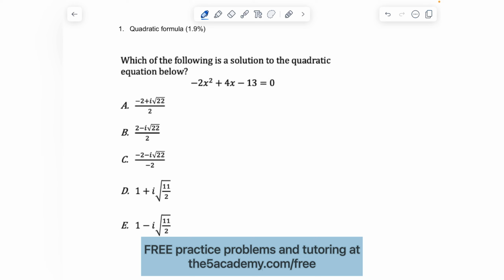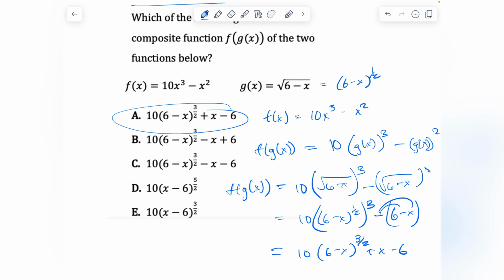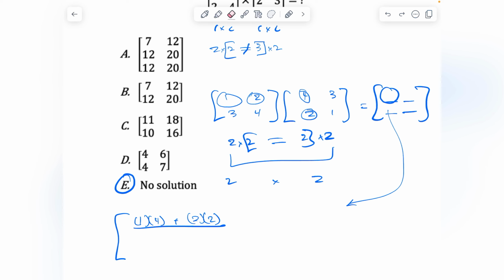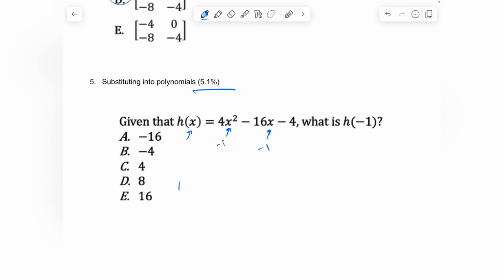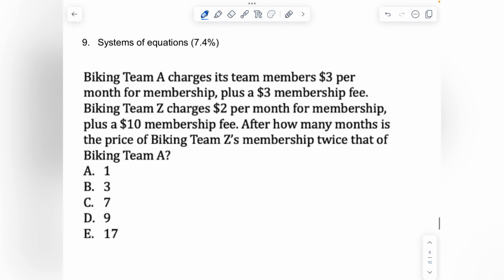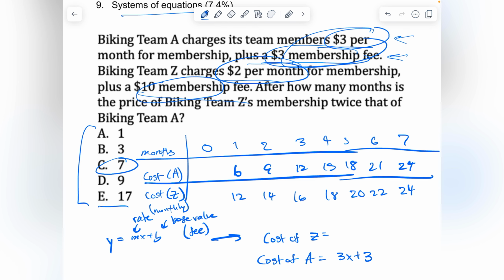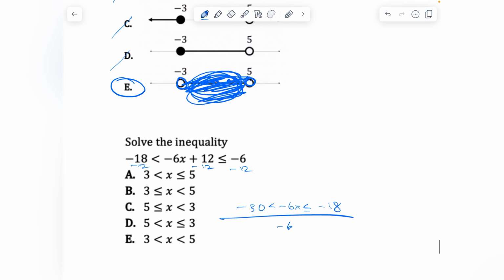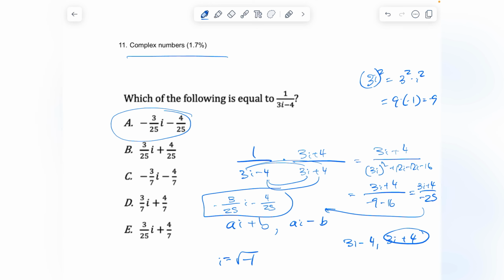Master Intermediate Algebra with these Tough Problems | ACT Math Concepts Review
‼️ Note that our free offerings may have changed since this video was published In this video we review some intermediate concepts that you need to know in order to master the intermediate algebra questions on the ACT - topics include function composites, logarithms, matrices, sequences, complex numbers, and more. Some of these are quite involved so we go through them in depth and provide tips for you to use when you come across them. Problems like these require practice and just getting used to the steps, but you can definitely excel on them. See the previous video in this series for a review of basic algebra & pre-algebra concepts. The next few videos in this series will cover geometry and trigonometry, so be on the lookout for those!

✅ Students are improving 5-9 points on the ACT with our programs. Sign up for them here!

Check out this link for official content from ACT® All problems in this video are written, owned, and copyrighted by 5 Academy LLC (© 5 Academy) and not owned by, written by, or associated with ACT®, a federally registered trademark of ACT. ‼️ Note that our free offerings may have changed since this video was uploaded